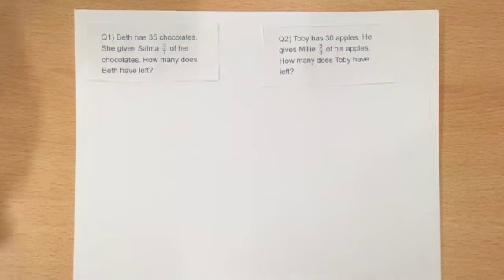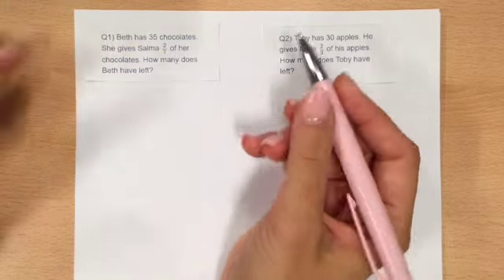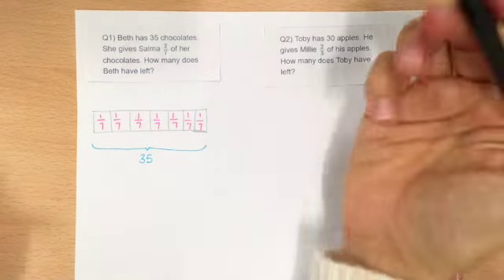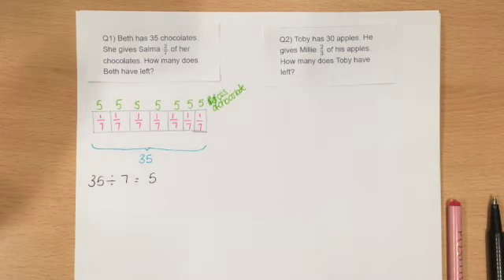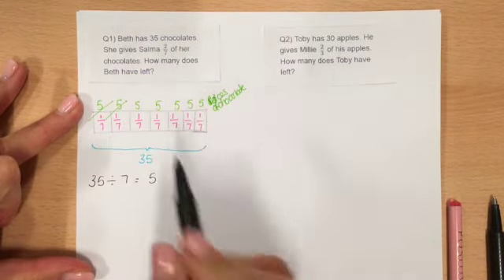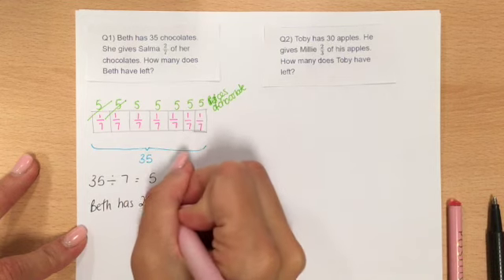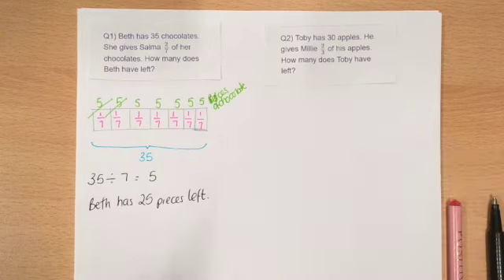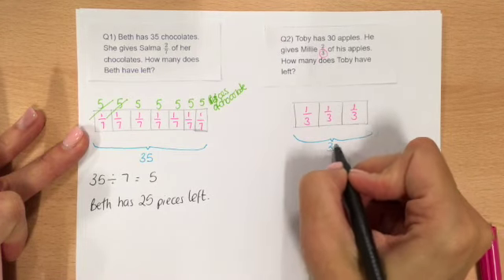Fractions of amounts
This video is about Fractions of amounts